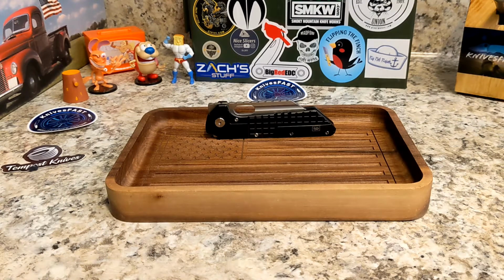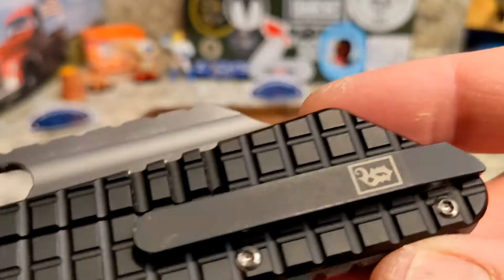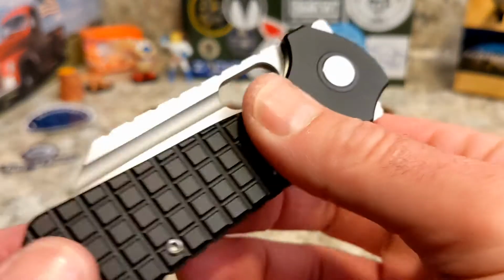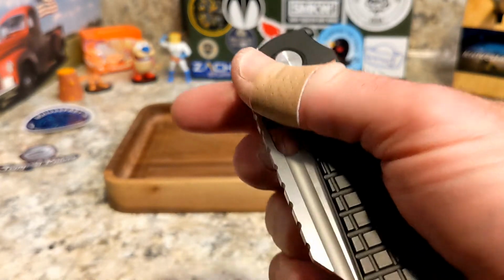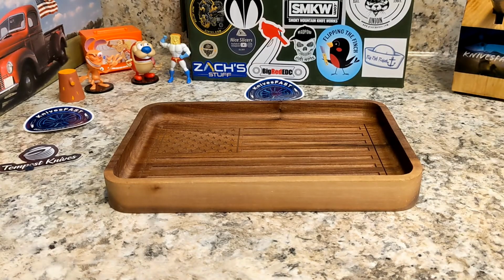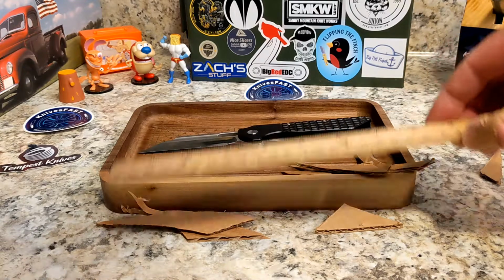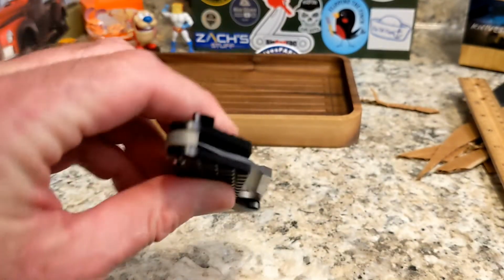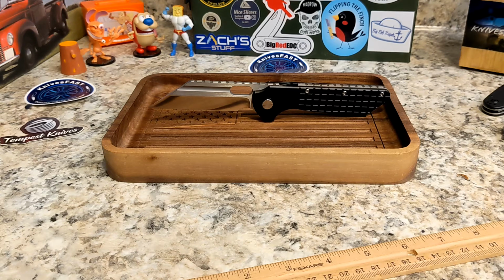Maybe my favorite knife? The Grant Gripper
This knife is unreal, its the Brass Brigade Grant Gripper. I am really enjoying it for sure. Check out the review and the knife on Jason Grant's website below: